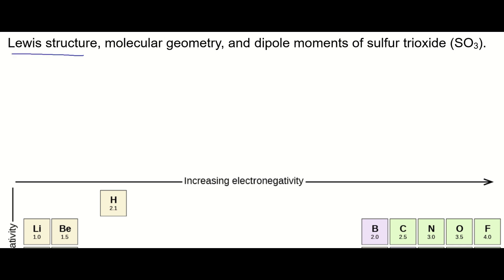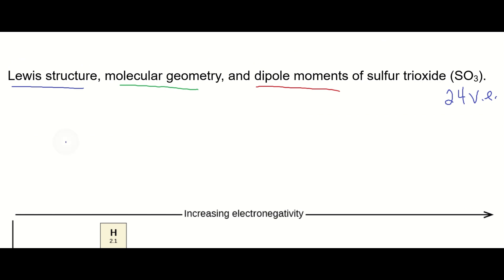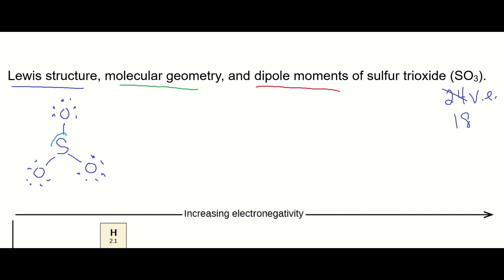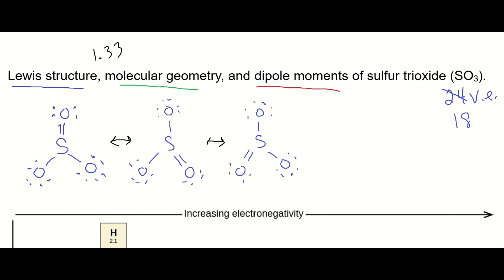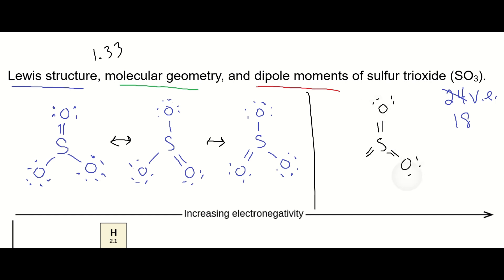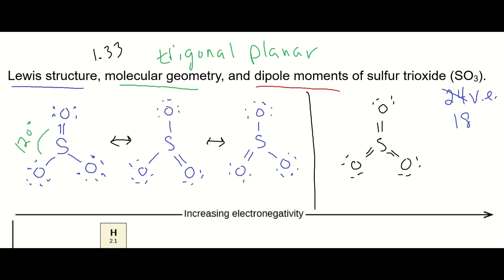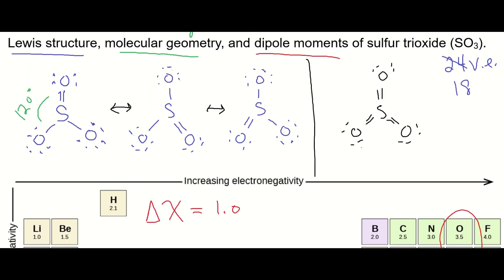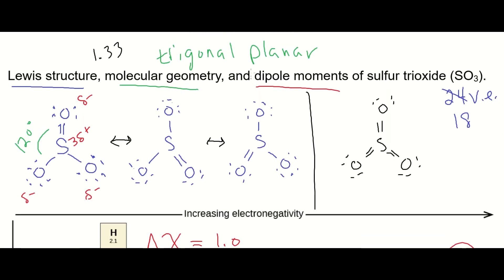Sulfur Trioxide (SO3) Lewis Structure, Resonance, VSEPR Geometry, Dipole Moment, Polarity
Chapter 8, Problem 60:
Use VSEPR theory to predict the shapes of the following compounds:
c. SO3

Interactive Example 8.2 - Bond Polarity and Dipole Moment:
For each of the following molecules, show the direction of the bond polarities and indicate which ones have a dipole moment: HCl, Cl2, SO3, CH4, and H2S.

Write Lewis structures and predict the molecular structures of the following.

a. OCl2, KrF2, BeH2, SO2
b. SO3, NF3, IF3
c. CF4, SeF4, KrF4
d. IF5, AsF5

Which of these compounds are polar?

ᶜᴹᴸ